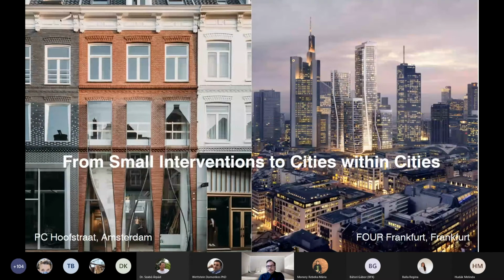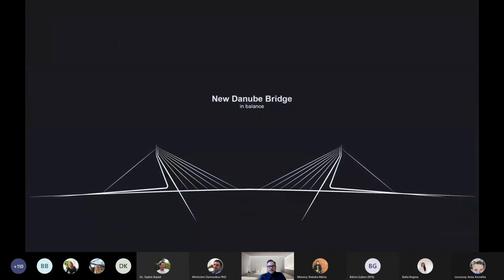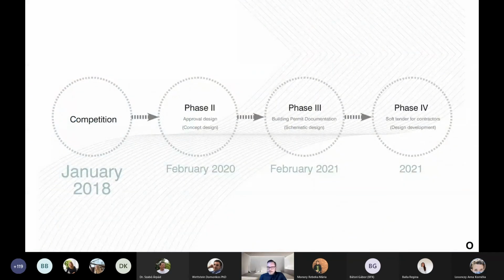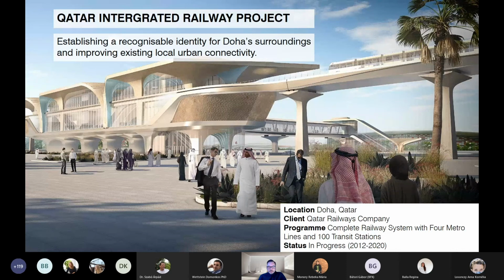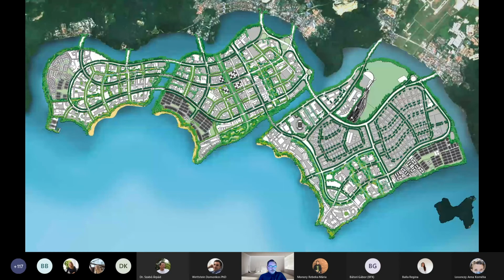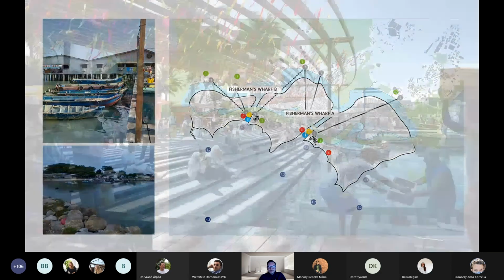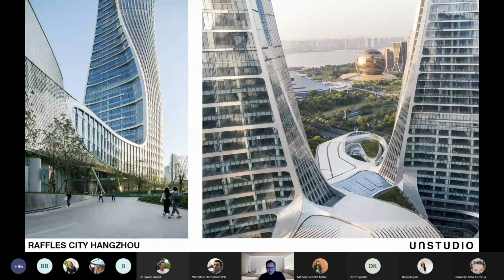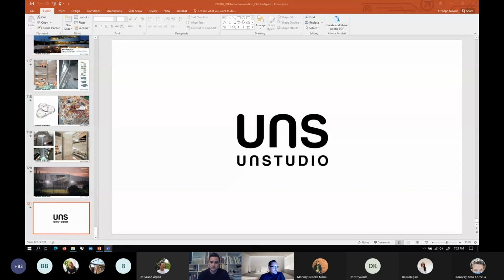UN Studio - Galvani Bridge and other works / URBAN RENDEZVOUS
Guest Lecture of Kristoph Nowak / UN Studio
Moderator of the discussion:   Domonkos Wettstein.

2021, March 22th, MS Teams

The URBAN RENDEZVOUS - professional event series by the Department of Urban Planning and Design